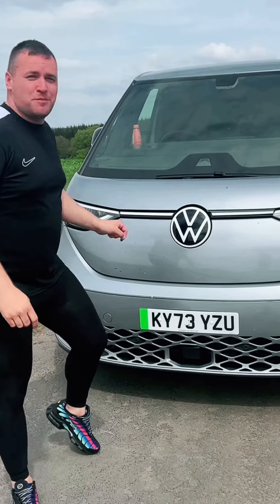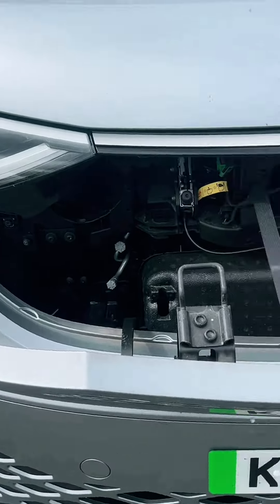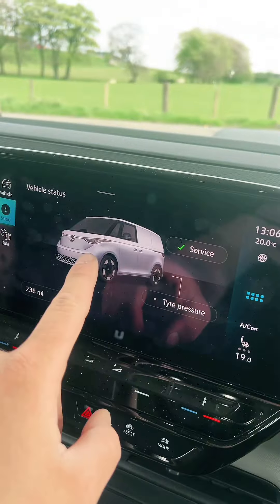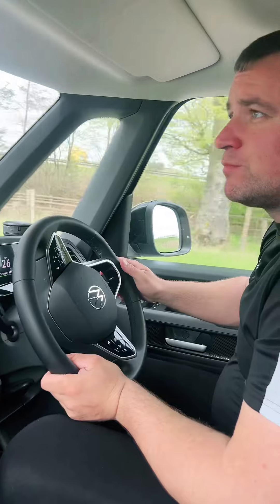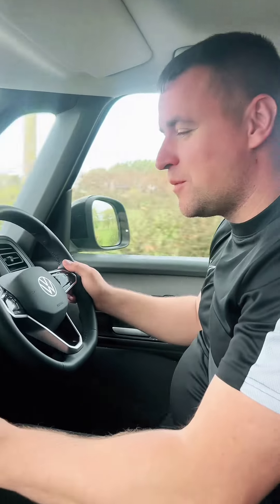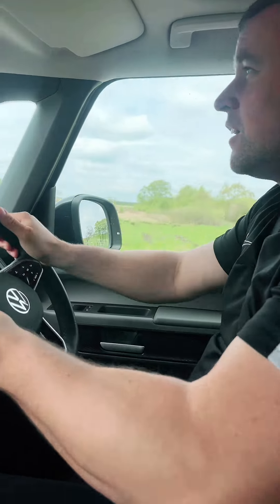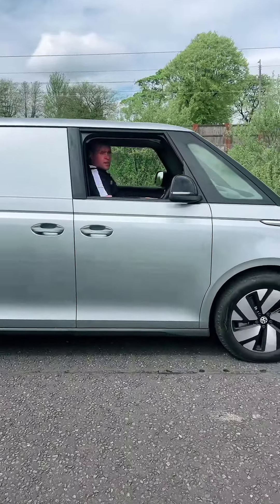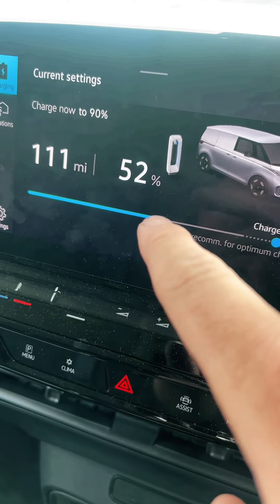Volkswagen ID Buzz Cargo for the Trades?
Title: "Volkswagen ID Buzz Cargo Review: Perfect for My Building Company!"

Description:
In this review, I delve into why the Volkswagen ID Buzz Cargo is the ideal vehicle for my building company. From its spacious interior to its eco-friendly design, I explore how this electric van meets the demands of my business while also reducing our environmental footprint. Watch to learn why the ID Buzz Cargo is a game-changer for transporting materials, tools, and crew members to job sites efficiently and sustainably. Whether you're a builder, contractor, or just curious about the future of transportation, this review is a must-watch!